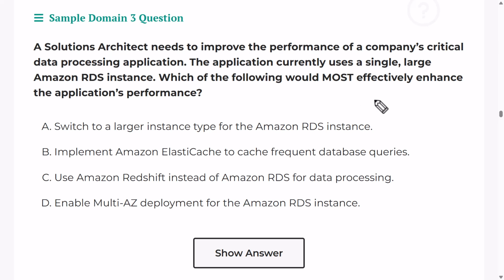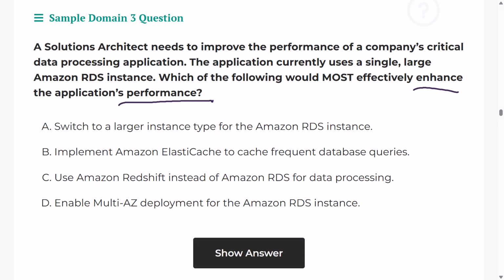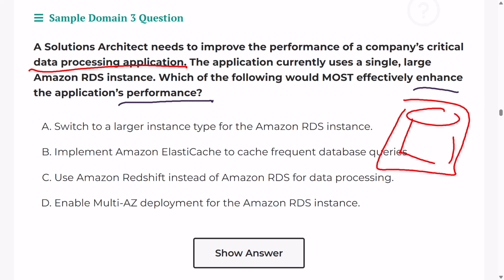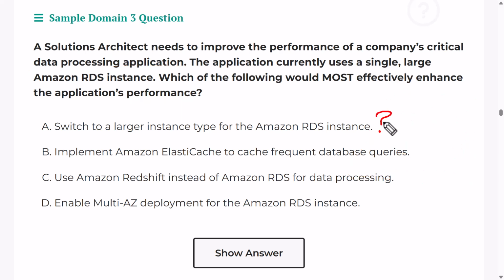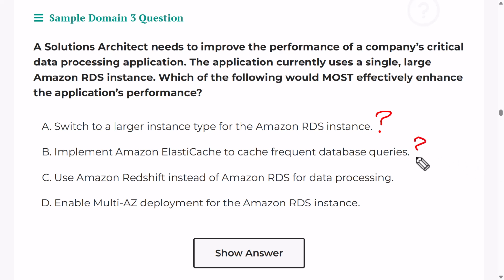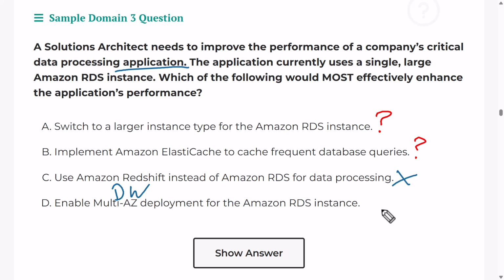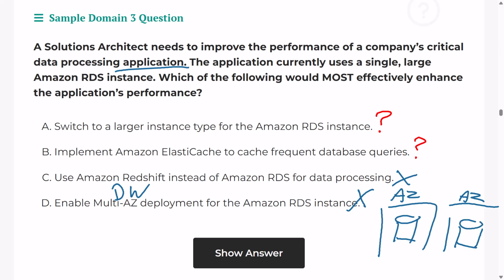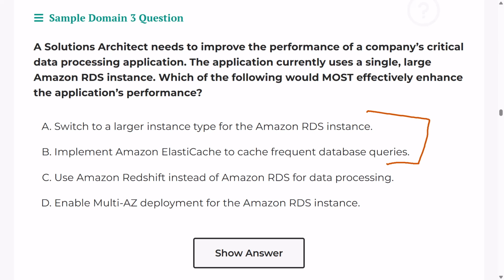AWS SAA Sample Domain Question 3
Master the AWS Certified Solutions Architect – Associate exam with our focused question explanation videos. Each video breaks down a specific Solutions Architect – Associate practice exam question, highlighting the correct answer and detailing why the other options fall short. Ideal for professionals aiming to design resilient, high-performance AWS architectures and secure top scores on the AWS Certified Solutions Architect – Associate exam. Elevate your understanding and boost your exam confidence with these expert insights.